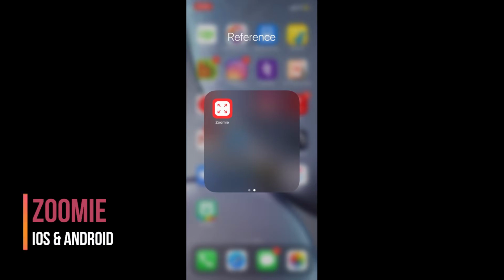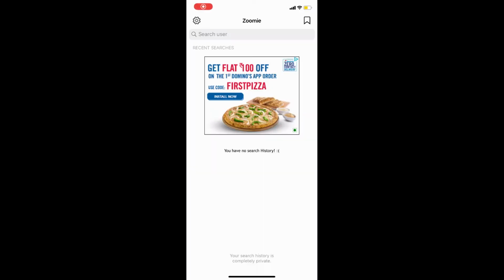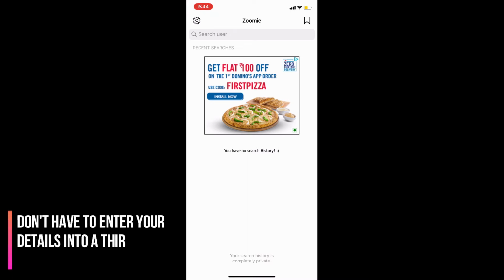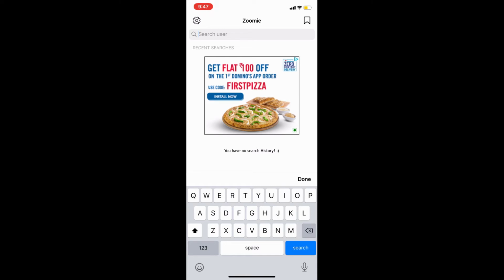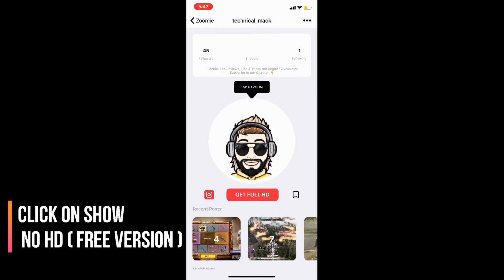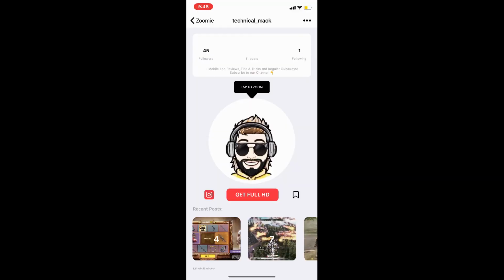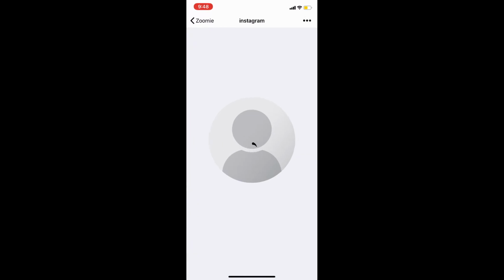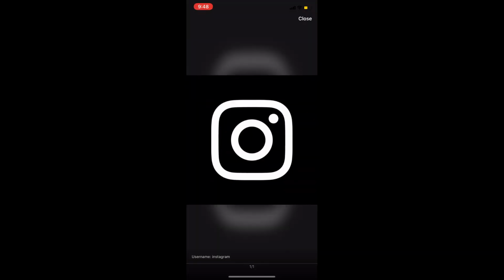Insta DP Viewer App: How to See Anyone Instagram DP Full Size? [in HD]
Do you know how to see anyone Instagram DP full size? If no, don't worry, watch this video to know step-by-step process.

In this video, I'll be showing you guys an Instagram profile picture viewer without signing up in any external app. The app we are going to use is called "Zoomie". It is available for both Android and iOS mobile devices, specially developed for Insta DP viewer or Instagram DP viewer.

Hindi: instagram photo kaise dekhe?

FOLLOW - to get connected at social media!